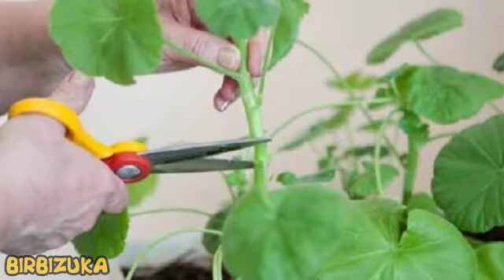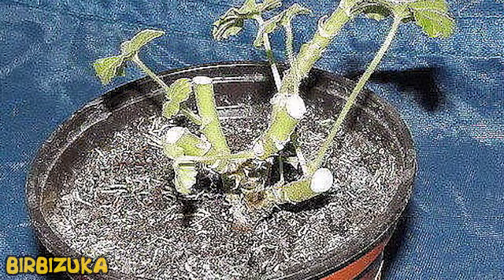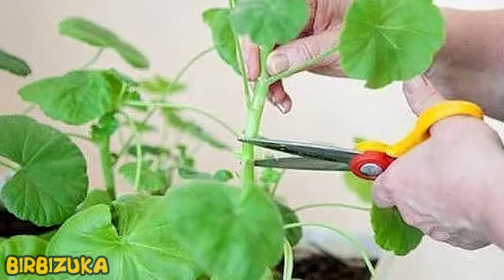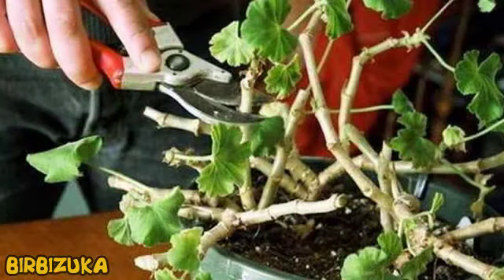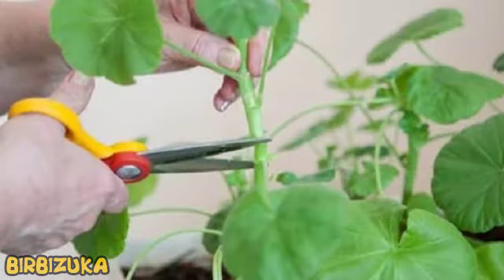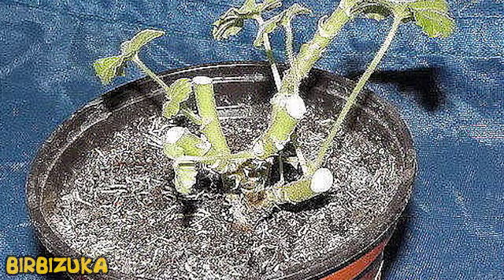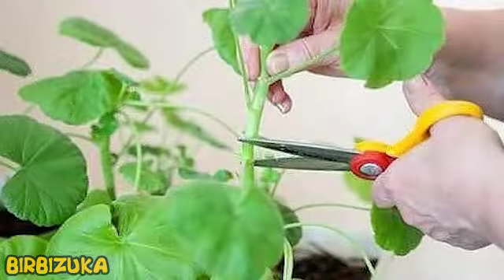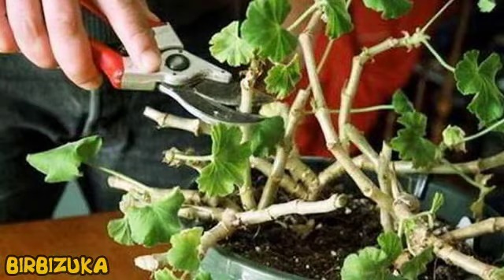How to properly cut geranium, so that it gorgeously blossomed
Geranium is a bright living decoration of your house. This plant is so popular because of its beauty and unpretentiousness in the care.

Geranium blossoms with a bright riot of colors, so each mistress can choose for herself the appropriate look and shade. Unlike many colors of pelargonium, it is also geranium, easily acclimatized not only in open flowerbeds, but also in flower pots. In addition to its aesthetic appearance, it also has protective functions: many harmful insects do not tolerate floral fragrance.

SCIENTISTS HAVE FOUND ANOTHER DANGER OF SUGAR FOR ...
Useful and tasty COFFEE ALTERNATIVES
How to eat PUMPKIN SEEDS to get rid of cholesterol...
DOCTORS HAVE CALLED THE MOST DANGEROUS SUGAR
7 WAYS TO USE PAPER TOWELS WITH MAXIMUM BENEFIT
Simple and effective home remedy for yellow nails
What is useful for RED cabbage
DISSATISFIED NEIGHBOR IN THE CAR CONSTANTLY FOUND ...
Cumin - the BEST spice for health
NIGHT SNACK TO IMPROVE METABOLISM WHILE SLEEPING
7 drinks and products that are unexpectedly benefi...
MOST EFFECTIVE SIGNS TO ATTRACT MONEY INTO YOUR LIFE
DOCTORS CALLED PORRIDGE, WHICH HARMS OUR TEETH
Which side of the FOIL to use when baking SHINY or...
SPIDER IN THE HOUSE: WHAT DOES IT MEAN AND WHY THE...